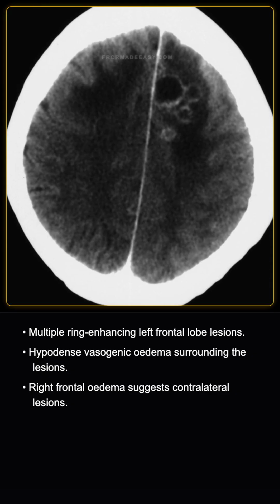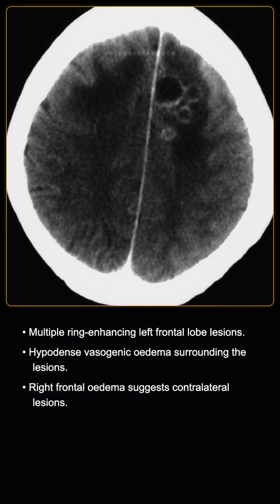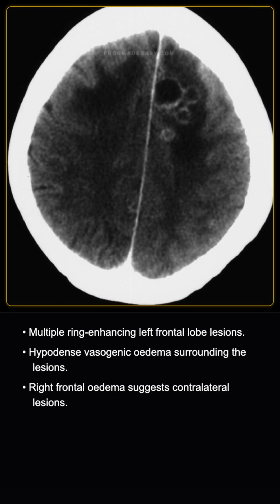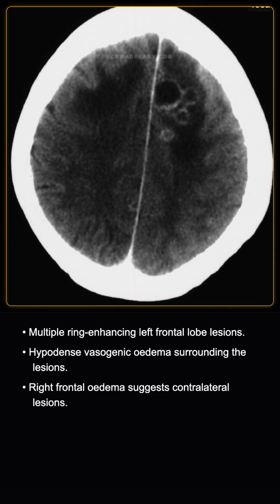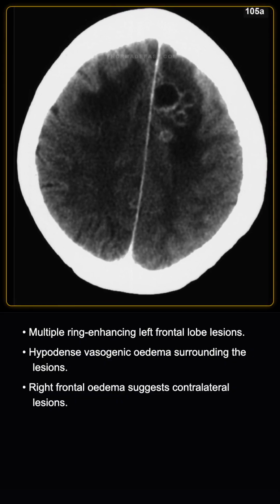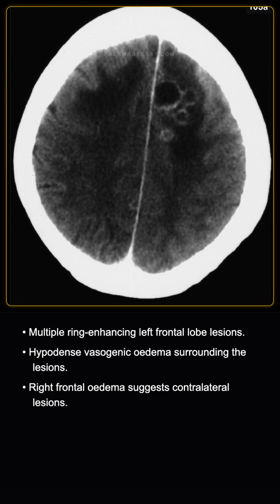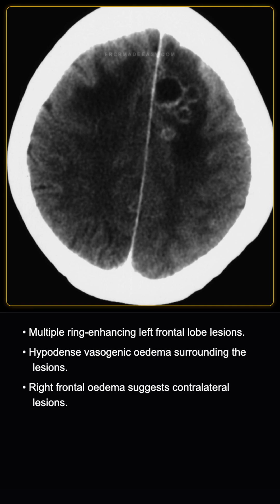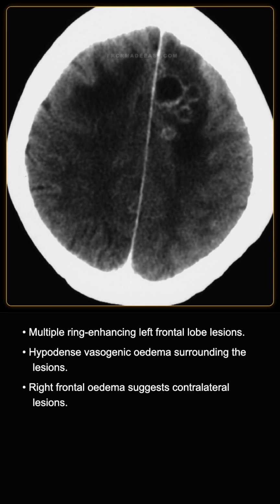Pyrexia & Fits In A 68-Year-Old Male | Rapid Review Case 105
🧠 Clinical History:
A 68-year-old male presented with pyrexia and fits.

🔍 Imaging Findings:
This contrast-enhanced CT image of the brain demonstrates multiple ring enhancing lesions with surrounding vasogenic oedema in the left frontal lobe. Though no lesions are seen in the right hemisphere on this single image, apparent vasogenic oedema in the right frontal lobe suggests that there may be further lesions on this side that are not visualized. Axial T1 weighted postcontrast and coronal T2 weighted MRI images of left temporal lobe abscesses. The axial T1 postcontrast image shows an enhancing rim with surrounding low signal oedema. The coronal image shows a high signal abscess with significant high signal surrounding oedema causing a moderate degree of mass effect and midline shift.

✅ Diagnosis:
Cerebral abscess.

📋 Differential Diagnosis:
Ring enhancing CNS lesion:
- Cerebral abscess (thin, smooth uniform ring, restricted diffusion, vasogenic oedema, history of pyrexia).
- Cerebral metastasis (thick irregular ring, vasogenic oedema, restricted diffusion of wall, facilitated diffusion of center).
- High-grade glioma or glioblastoma (thick irregular enhancing margin, central necrosis, infiltrative pattern).
- Demyelinating plaque or tumefactive demyelinating lesion (incomplete ring enhancement, open ring sign).

💡 Key Teaching Points:
Hematogenous spread classically lands at the grey-white interface in the MCA territory. Medial wall is thinnest, predisposing to rupture into ventricles (causing ventriculitis or meningitis). DWI shows high signal (restricted diffusion of pus) and low ADC. Metastasis has facilitated diffusion in the core.

🩺 Clinical Management:
I would recommend immediate chest radiograph and paranasal sinus CT to screen for the primary source of infection. Commmunicate urgently to clinical team due to intraventricular rupture risk, and refer to neurosurgery for stereotactic aspiration and targeted IV antibiotics.